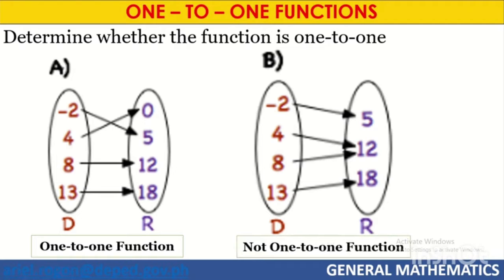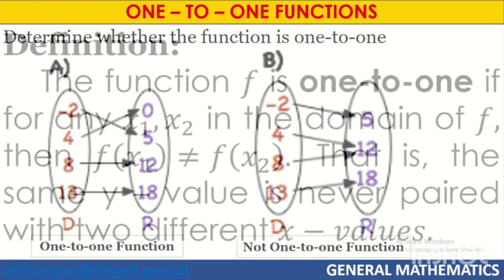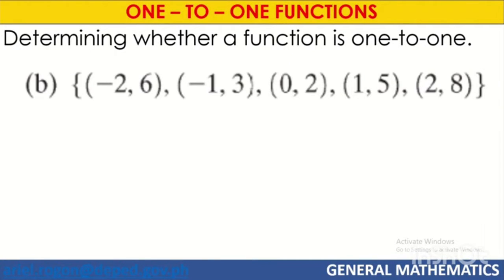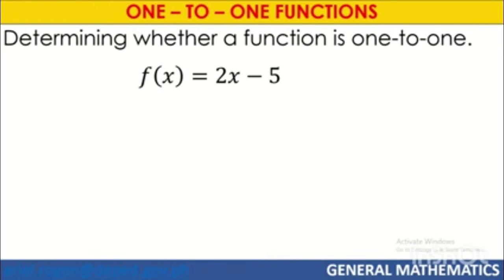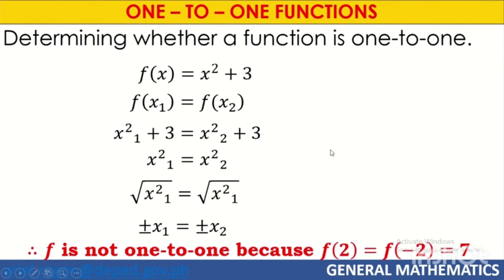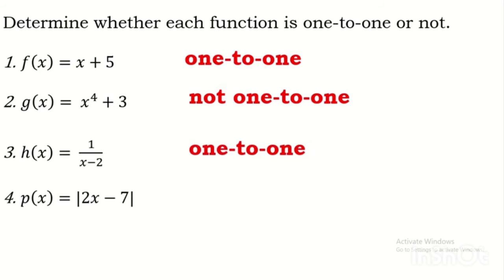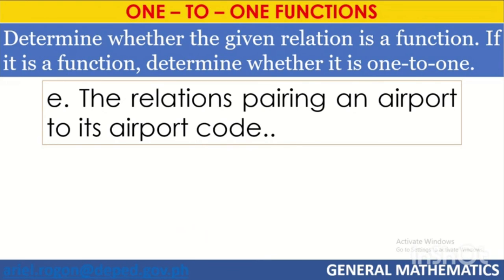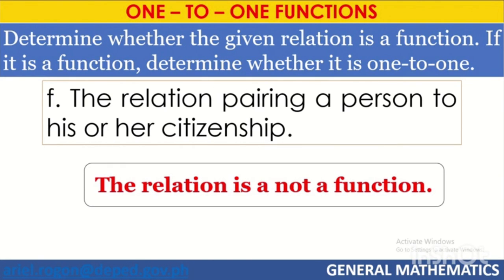TGSSII GRADE9 QUARTER2WEEK1